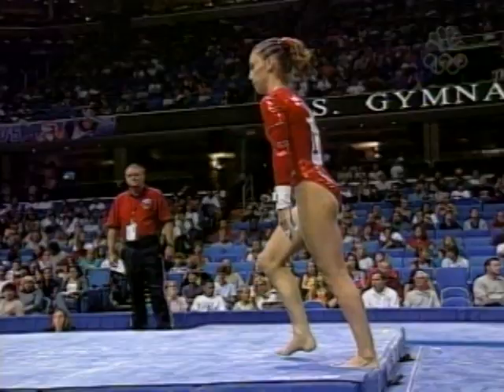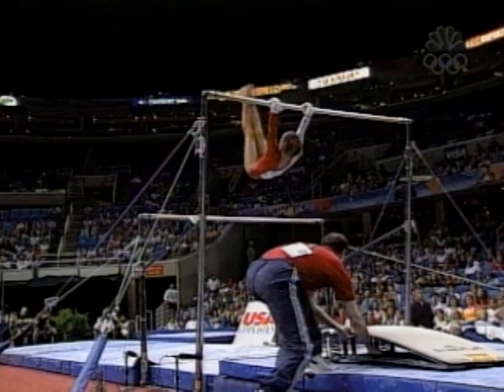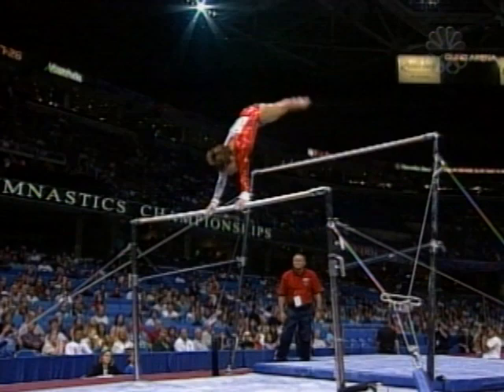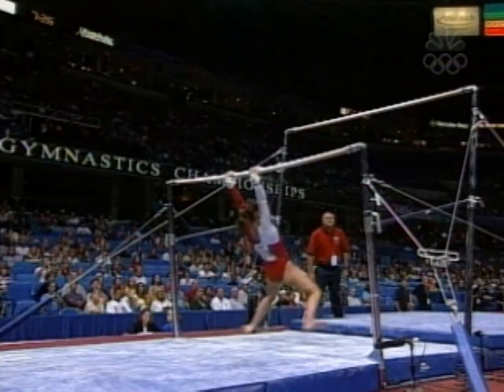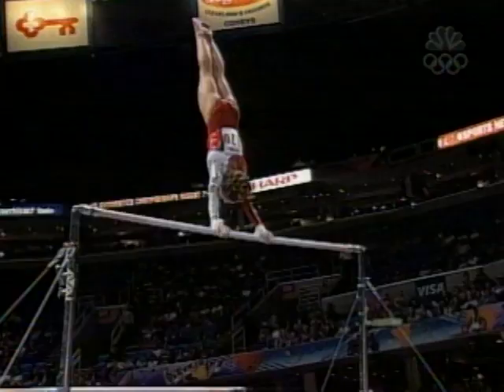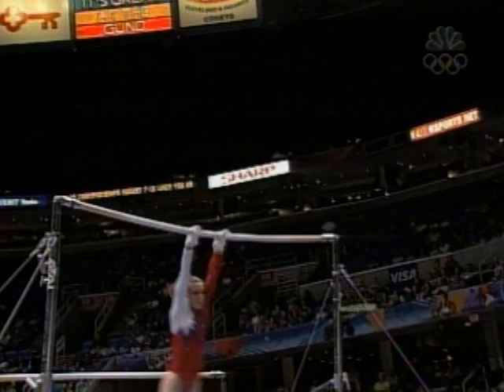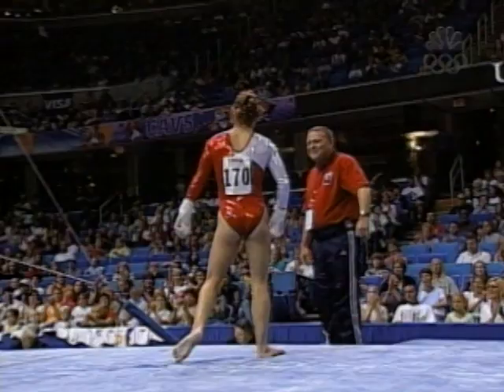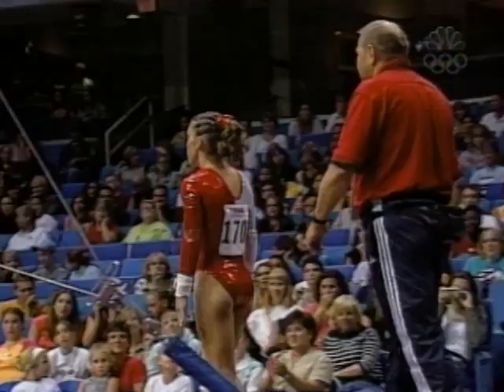Kristal Uzelac - Uneven Bars - 2002 U.S. Gymnastics Championships - Women - Day 1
Score: 8.775
Aug. 8, 2002 - Gund Arena - Cleveland, Ohio